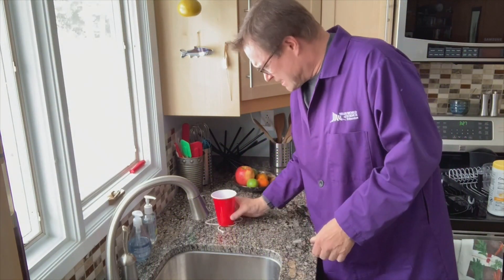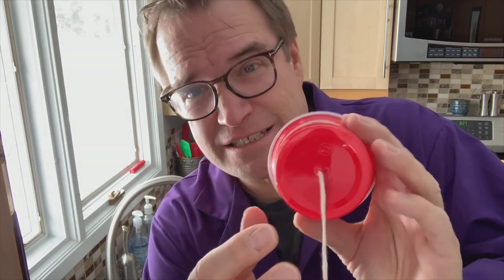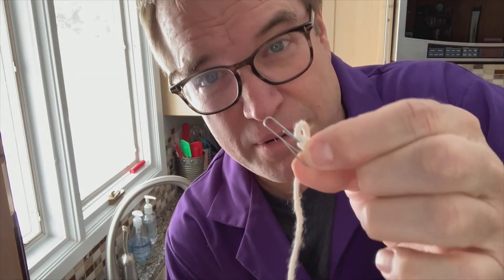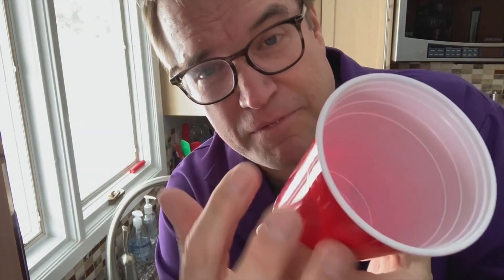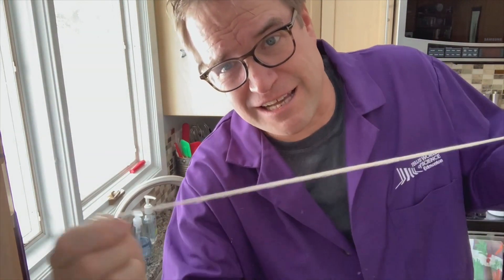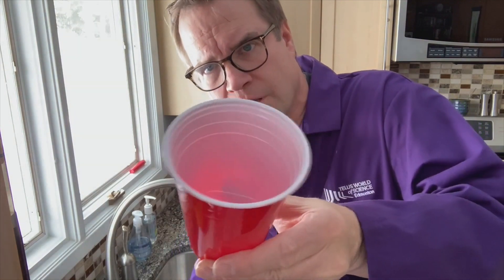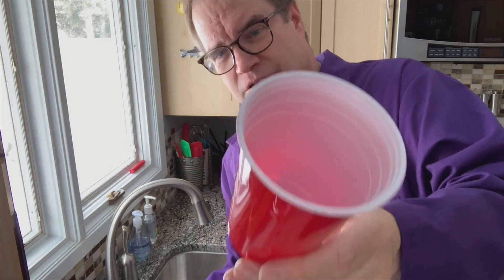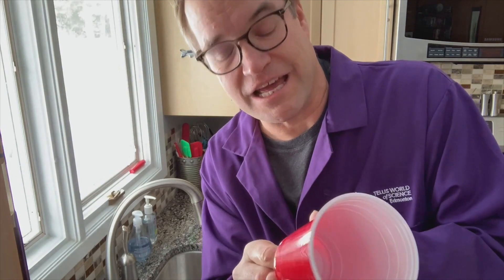Science at Home - Moose Call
Alan Nursall, President & CEO of TELUS World of Science - Edmonton shows off Today's "Science at Home" and how friction helps create better music!

Best Curriculum Fit:
Grade 3 D: Hearing and Sound